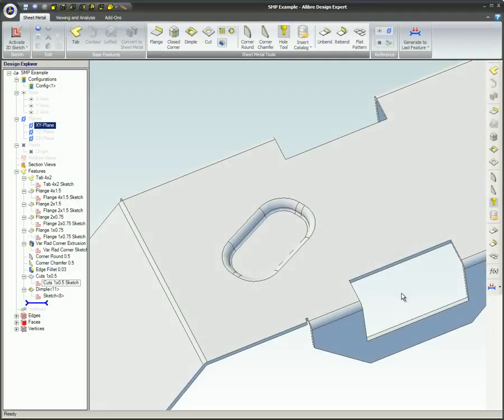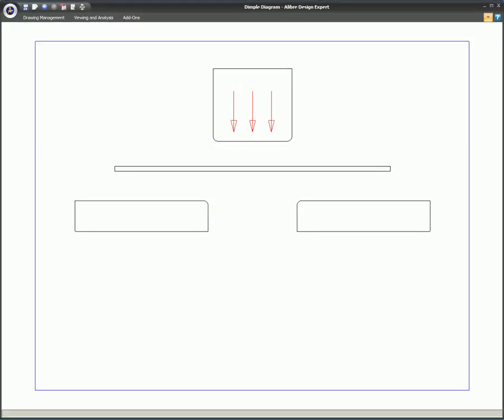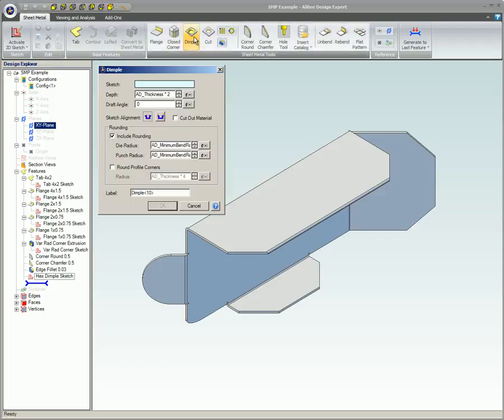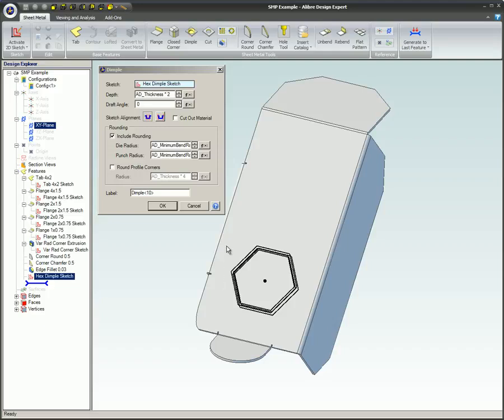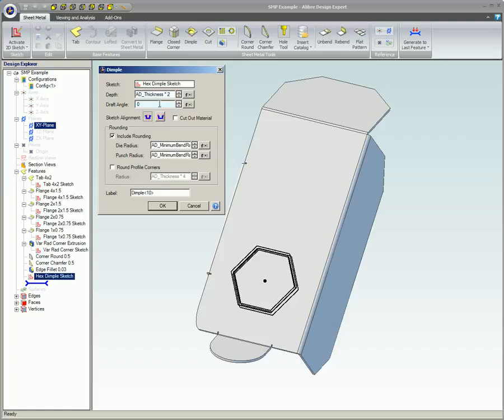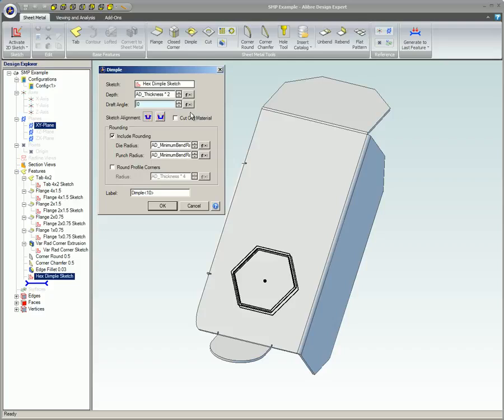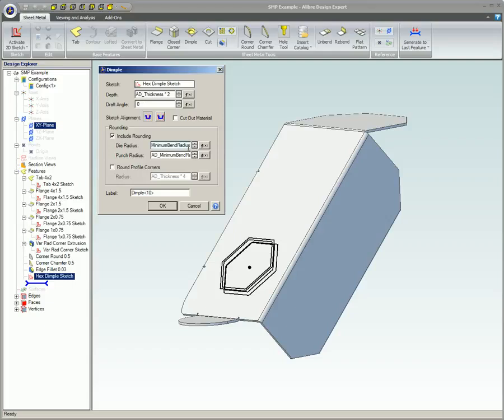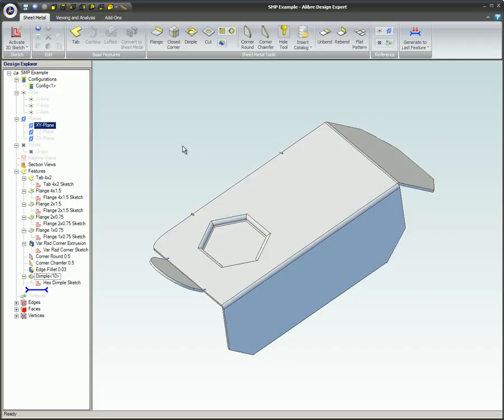Alibre Design Dimple (Forming Tool)